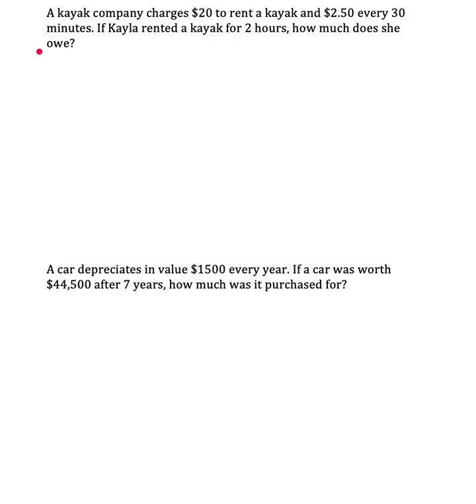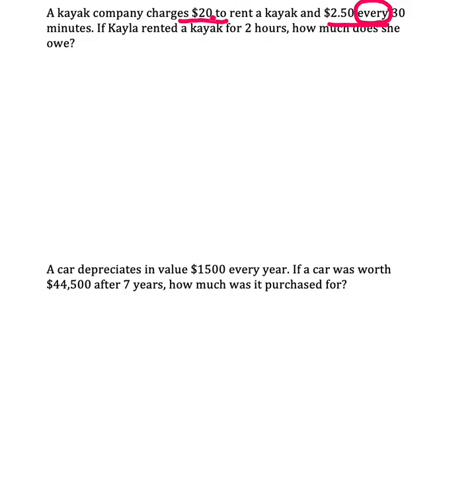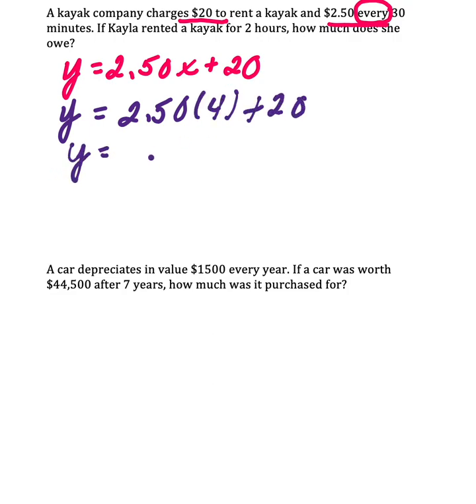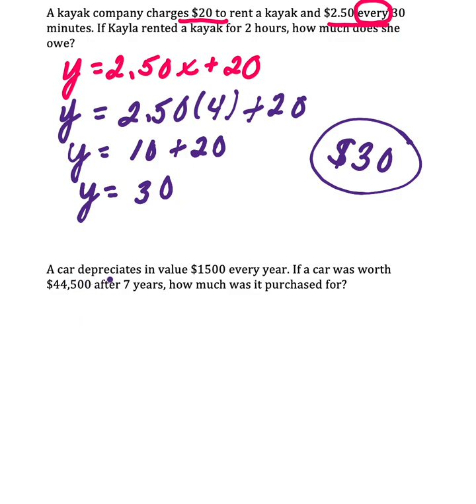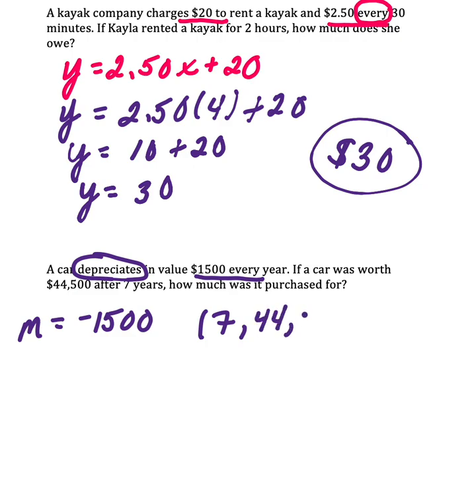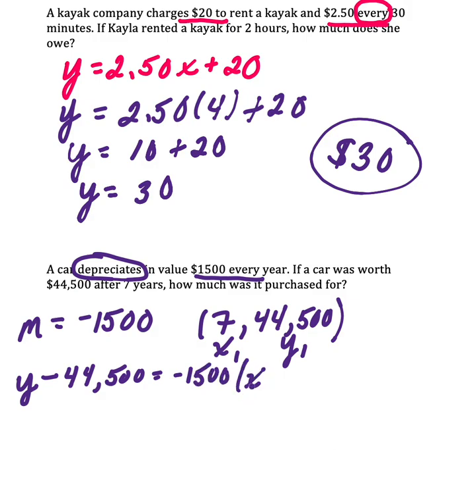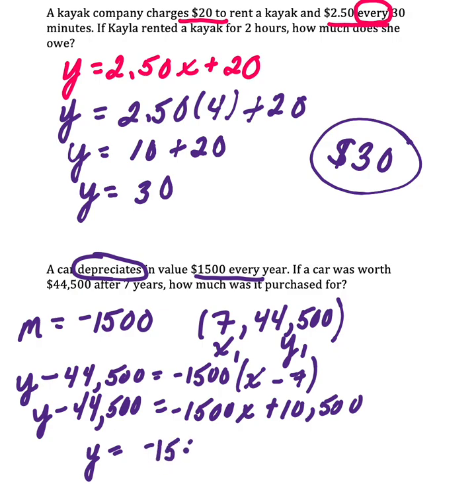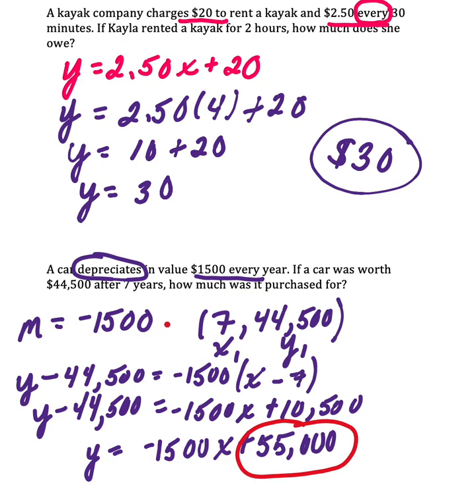Linear Equations (Word Problems)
Solve linear equaitons in slope-intercept and point-slope form.